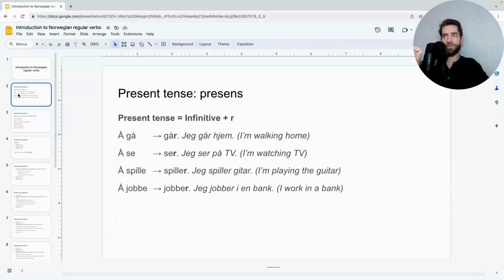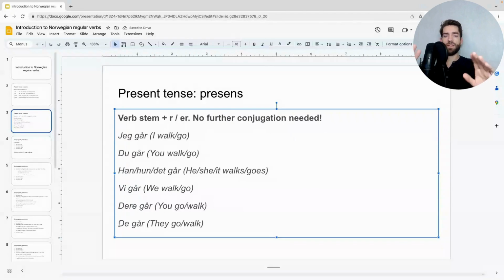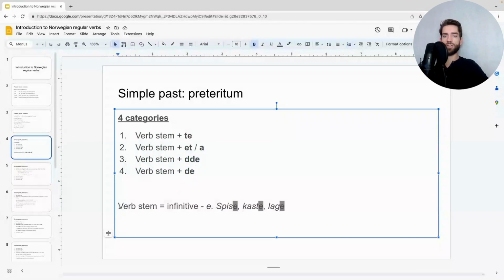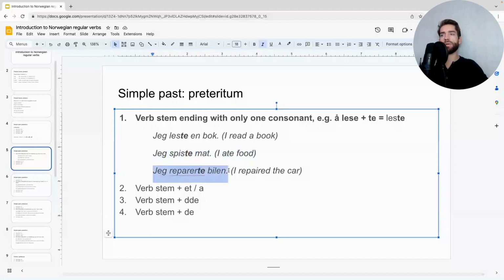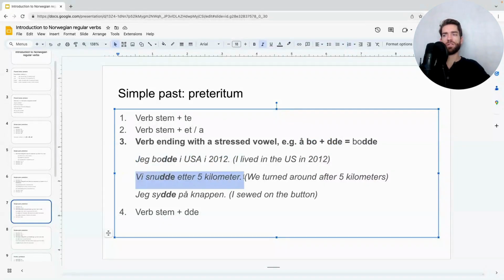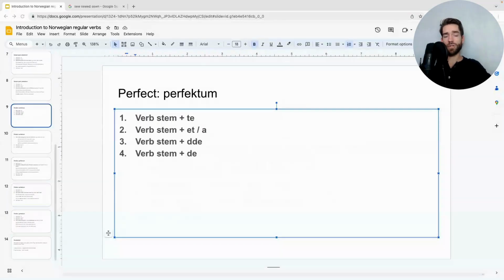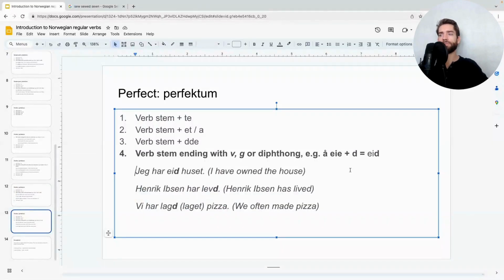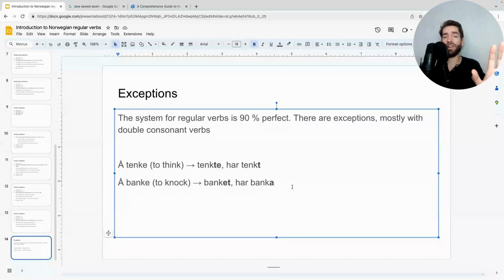Introduction to Norwegian regular verbs: present, simple past, perfect. VERY EASY! A1-A2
If you need a simple overview of which system we apply for regular verbs in Norwegian, this video is for you!

If you are interested in private lessons in general, consider trying Preply where you'll find lots of skilled tutors.

If you want to support my work in another way, you can sign up to Satsback using this - and get Bitcoin cashback on your onilne purchases, such as Booking.com and AliExpress (available in all of EU + Norway).